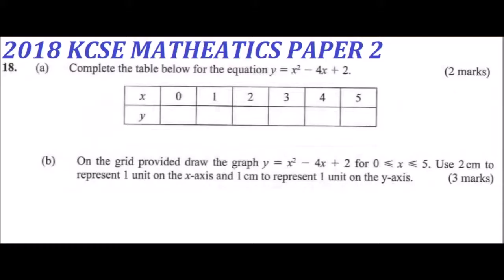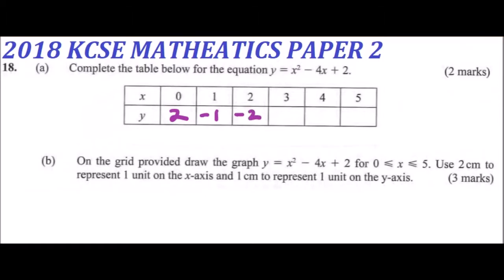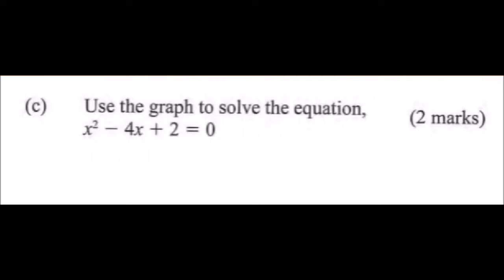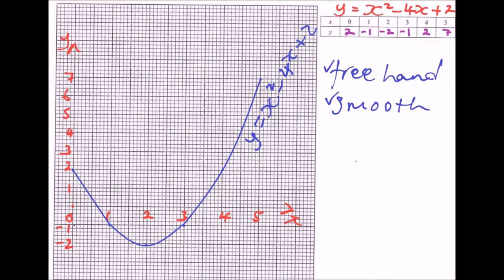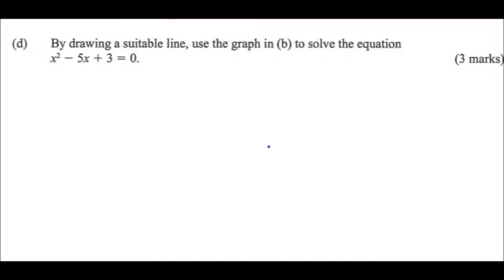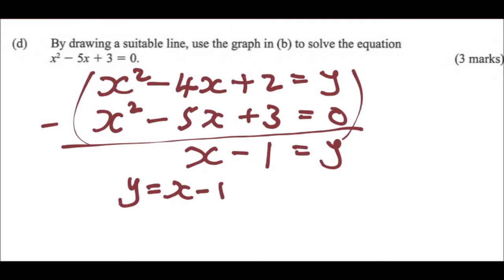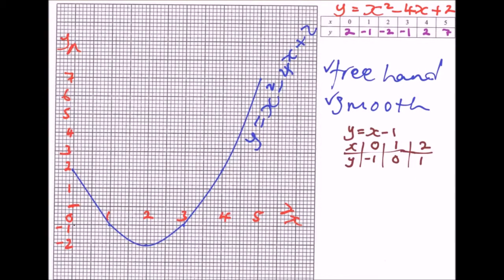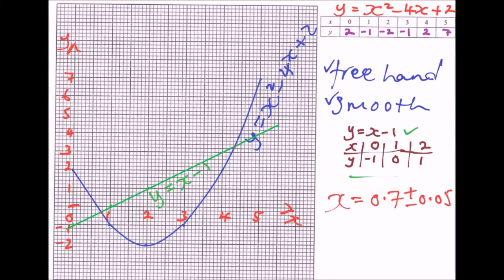kcse 2018 maths paper2 question 18